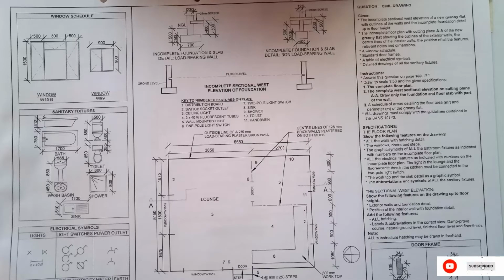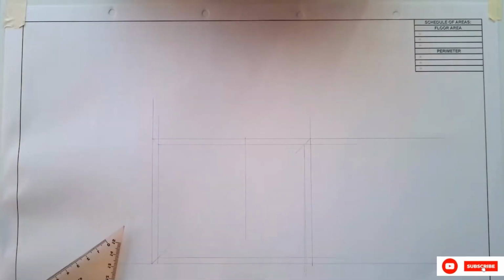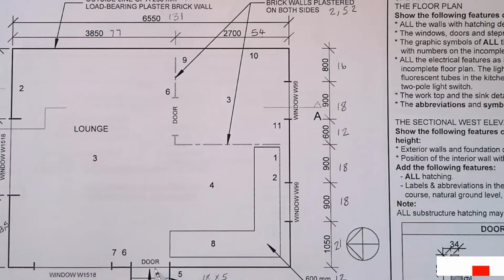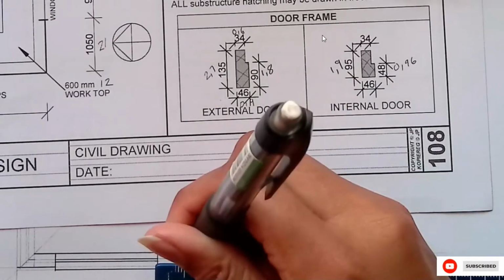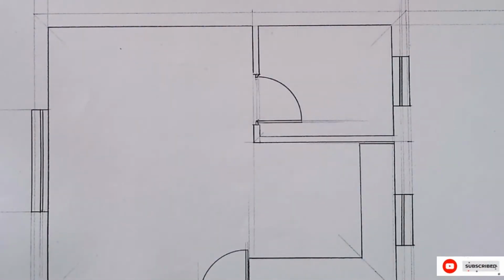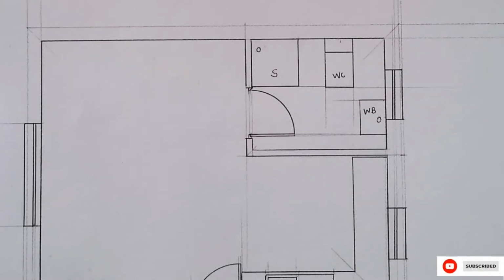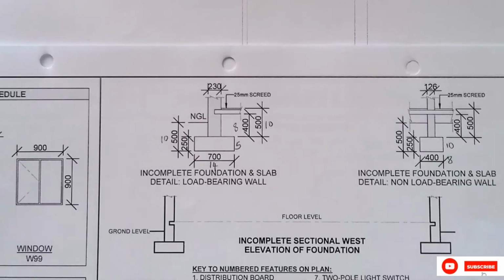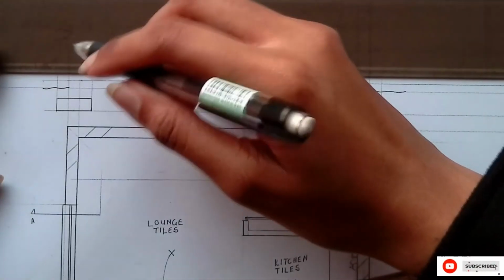EGD Grade 10 Page 118-119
1:30 Wall construction
6:38 Windows
15:18 Doors
25:25 Sanitary fixtures
34:09 Electrical features
42:24 Sectional elevation